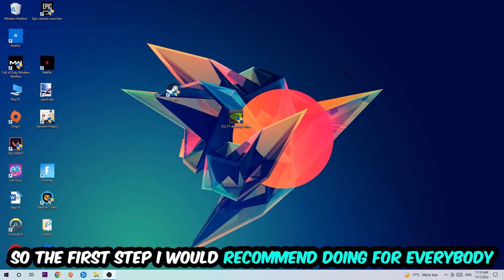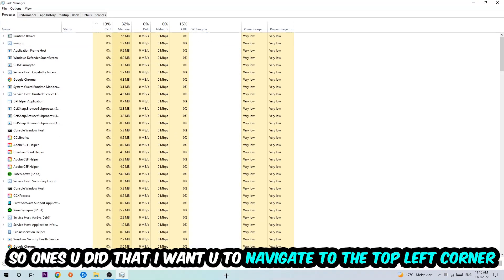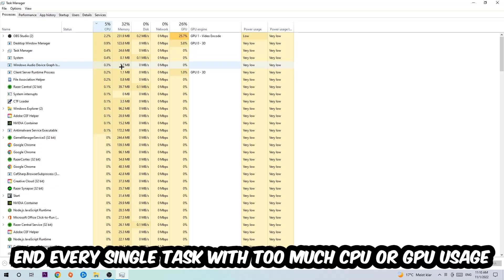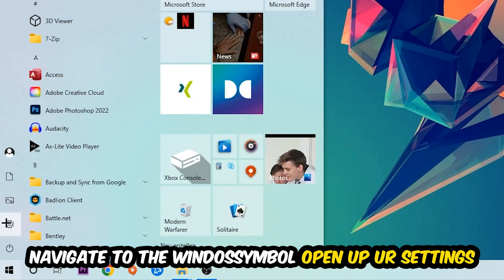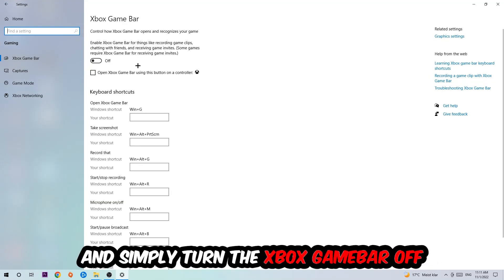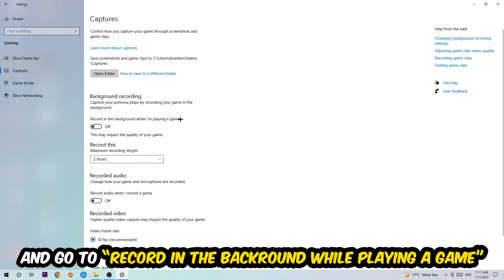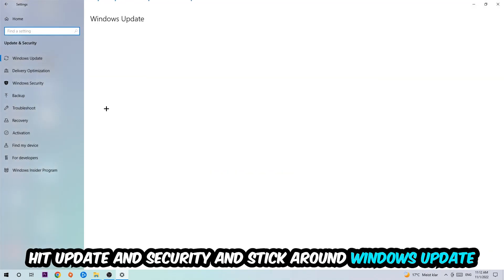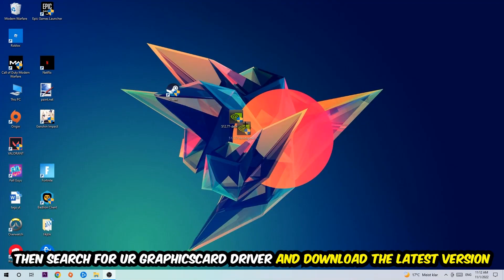PUBG – How to Fix Fps Drops & Stuttering – Complete Tutorial